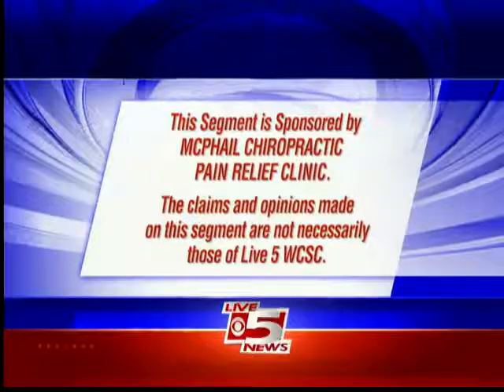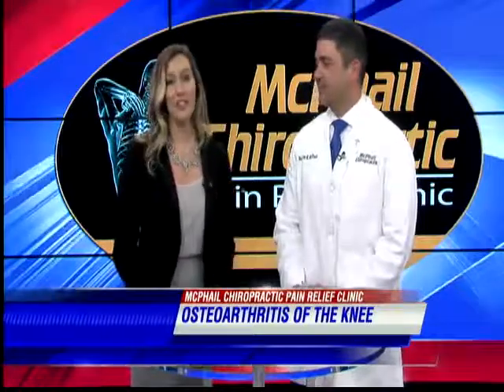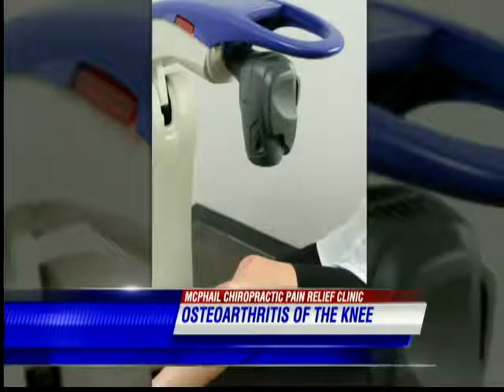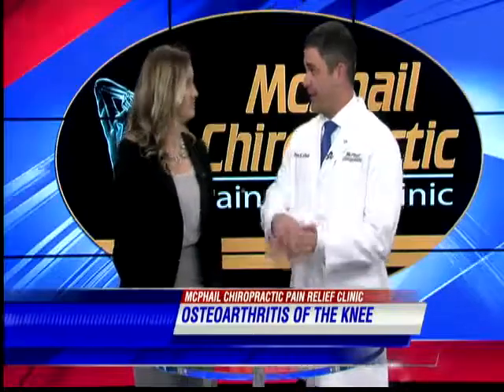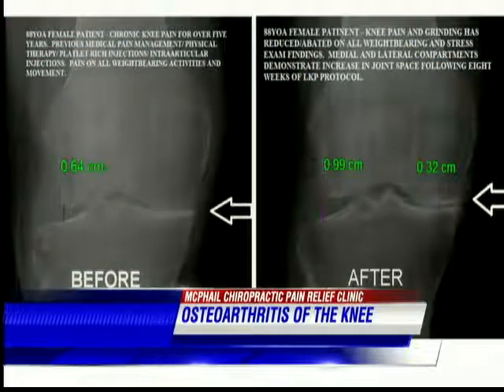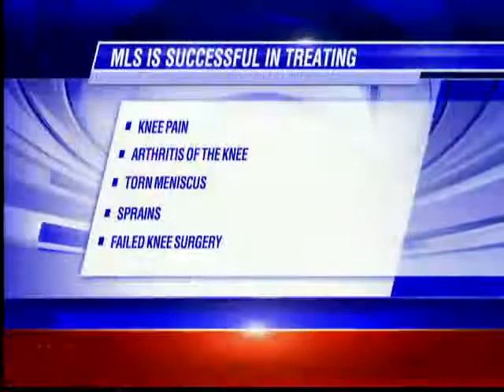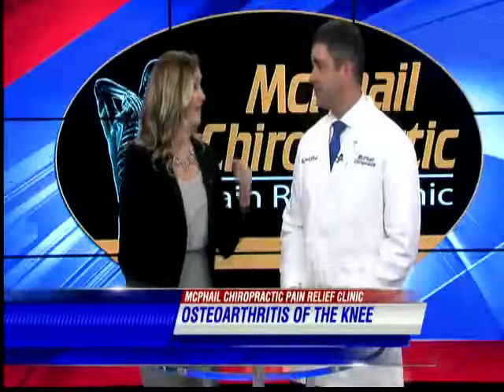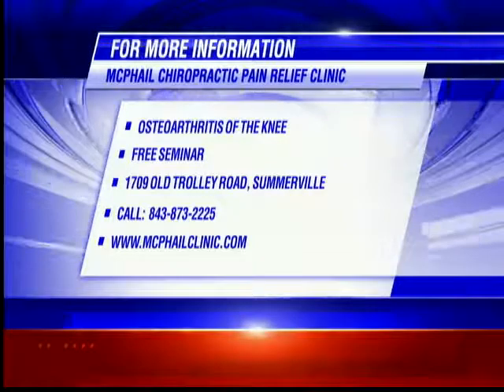Breakthrough treatment for Osteoarthritis of the Knee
Dr. Drew K. McPhail is the only physician in the Lowcountry offering this breakthrough treatment for osteoarthritis of the knee. This treatment uses the MLS M6 Robotic Laser (Class IV Cold Laser) to help you heal from the inside out.  The cold laser energizes the cells through cellular respiration which reduces the inflammation and calms the pain fibers.  We treat osteoarthritis, 'bone-on-bone' pain, meniscus tears, sprain knees and failed knee surgery pain with our MLS M6 Rotobic Laser.  If you would like to learn more about this state-of-the-art treatment please attend one of our free seminars held at 1709 Old Trolley Road in Summerville.